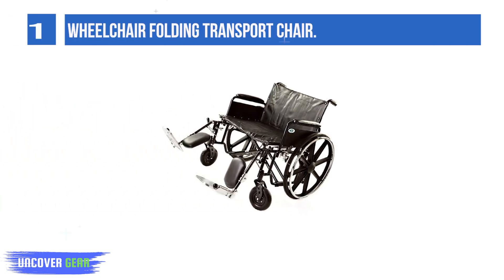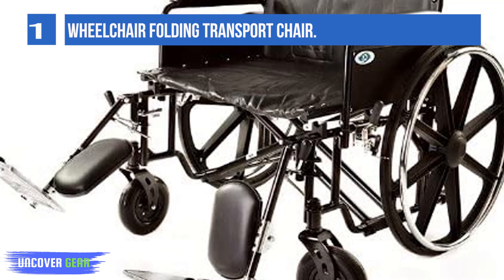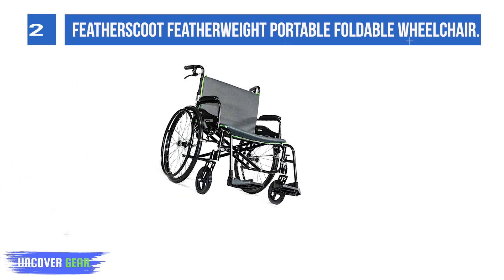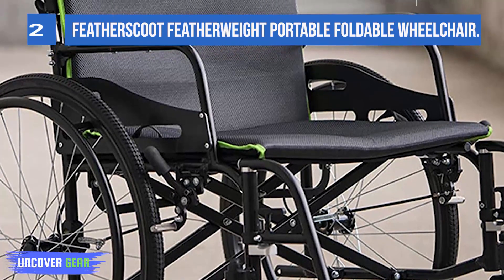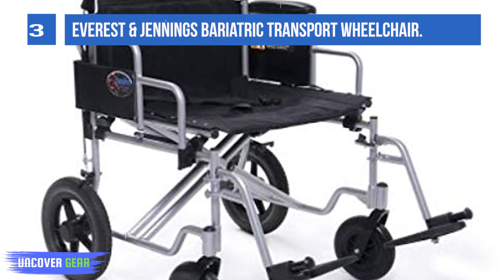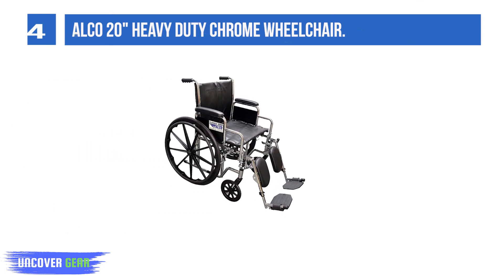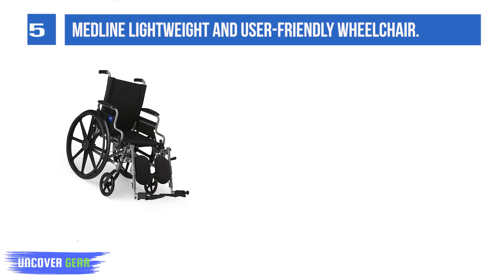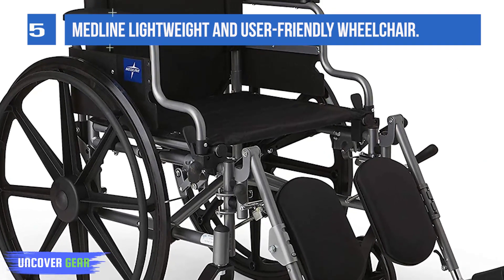The 5 Best Heavy Duty Wheelchair for 2025 | Reviews